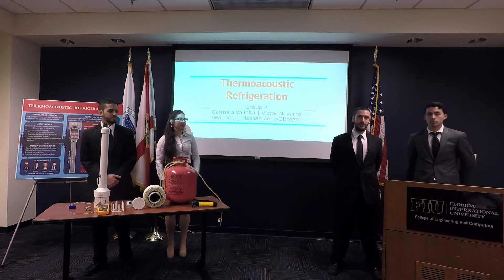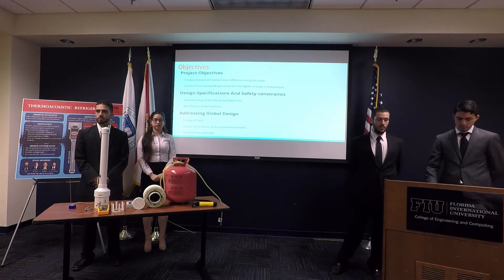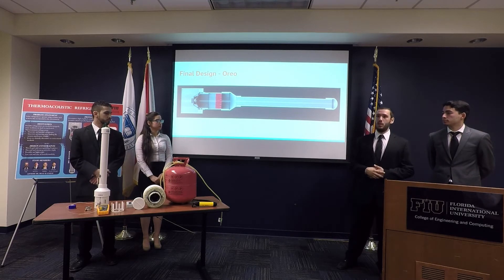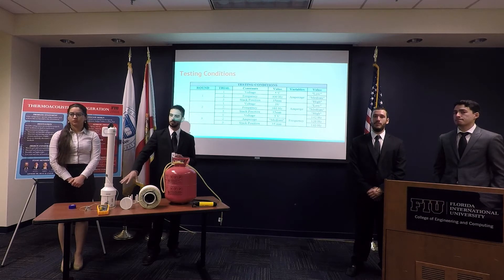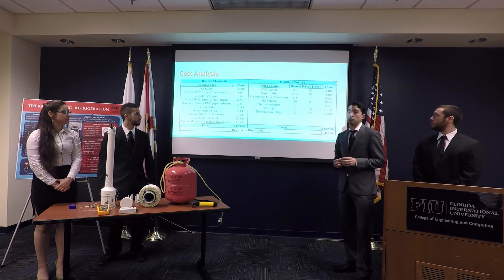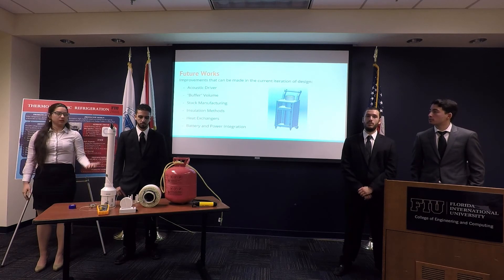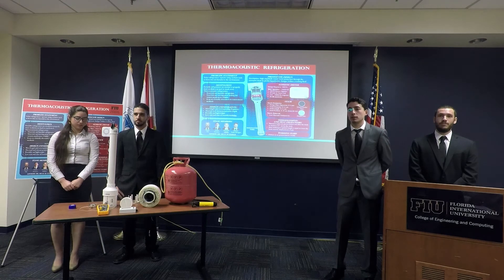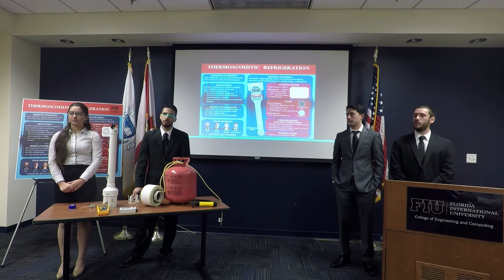SD Team 2: Thermoacoustic Refrigeration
Victor Navarro, Carmela Vallalta, Kevin Vila, Hassan Zock‐Obregon

Senior Design Project class team presentations to the Industrial Advisory Board (IAB) and departmental faculty at the IAB Meeting of Spring 2017 held on April 18 and 20, 2017.

Video was processed by Marcos Alonso.